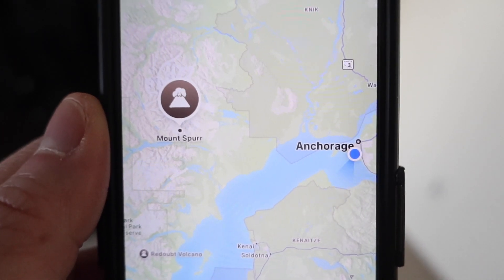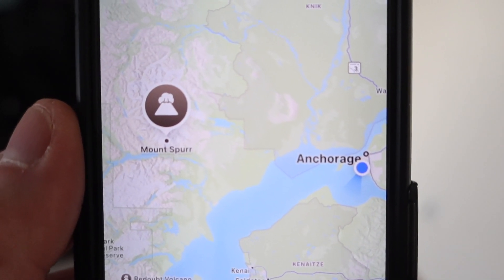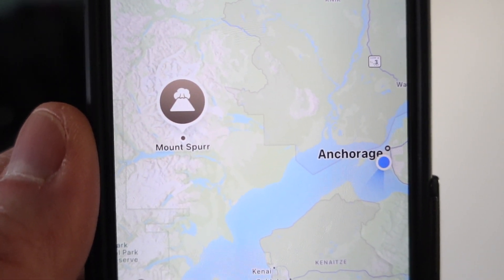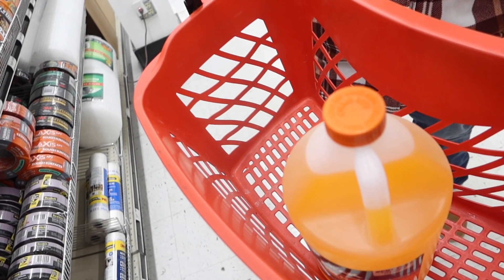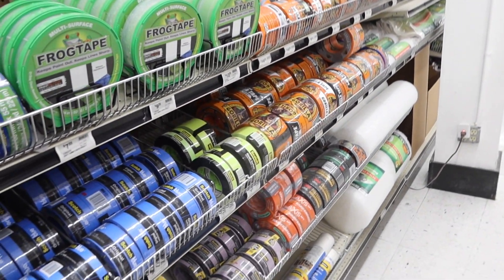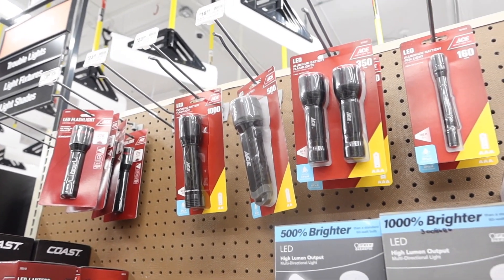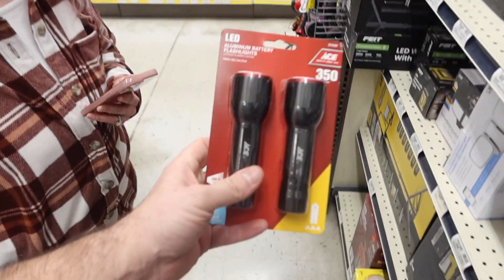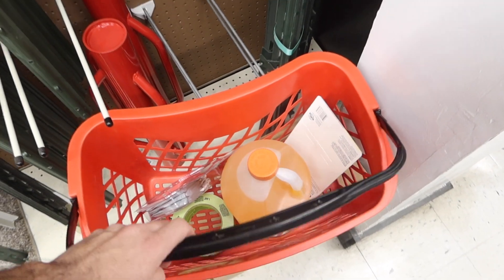Preparing for a Volcano in Alaska! I Still Have Ash From the Last Eruption!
Mt. Spurr, a volcano near Anchorage, is showing signs of activity—so how should we prepare? In this video, we talk about what an eruption could mean for Alaska, how we're getting ready, and what you need to know.

Our goal is to create fun, inspiring, family-friendly content that connects with people in encouraging and authentic ways. We hope our channel inspires you to live authentically, travel more, and spread kindness.

Listen to the LeggLife Podcast! Available on Apple, Spotify, Amazon Music, Google,

** The views expressed on this channel and in our videos are ours and do not necessarily represent the views of our employers **